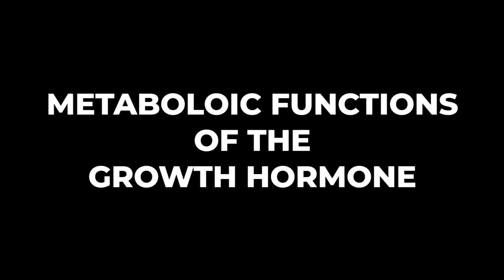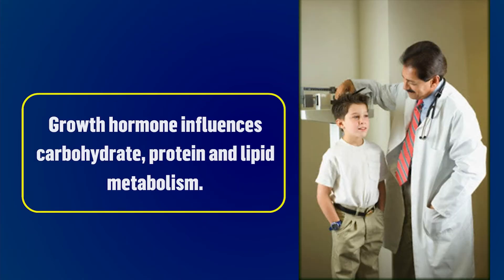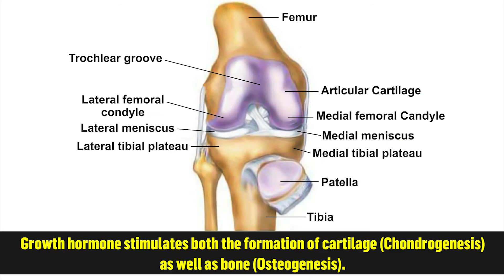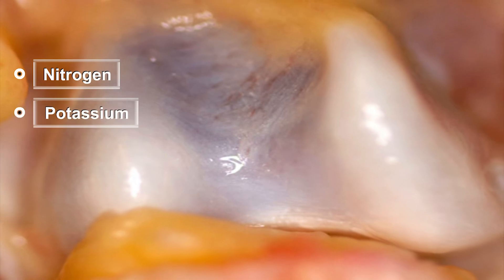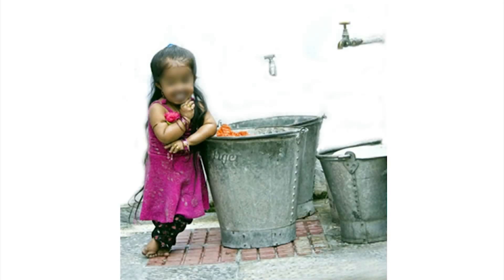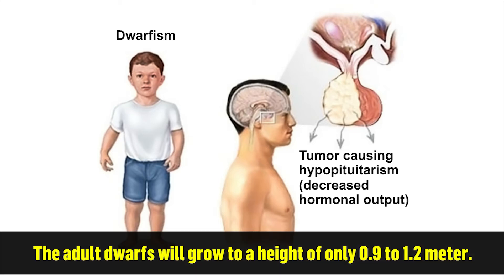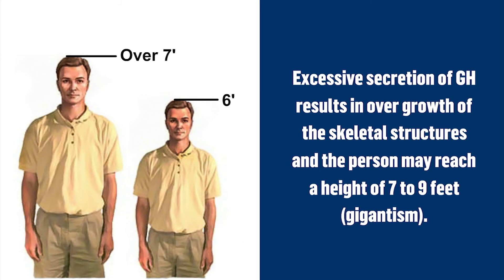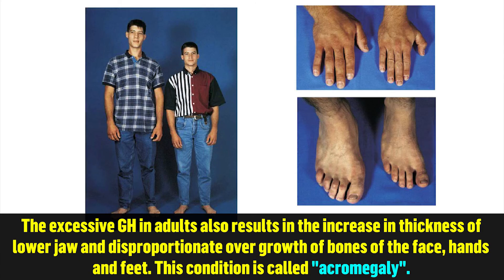METABOLIC FUNCTIONS OF GROWTH HORMONE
Growth hormone is responsible for various general metabolic functions. It affects the diverse spectrum of integrated metabolic reactions, which participate in the overall process of growth. Growth hormone influences carbohydrate, protein and lipid metabolism. Growth hormone
stimulates both the formation of cartilage (Chondrogenesis) as well as bone (Osteogenesis). It causes the retention of minerals such as nitrogen, potassium, phosphorus, sodium, etc useful for growth.
Deficiency of growth hormone or hyposecretion in children results in retarded growth. The premature arrest of skeletal development causes dwarfism. The adult dwarfs will grow to a height of only 0.9 to 1.2 meter. They never attain puberty or do not develop secondary sexual characters. Excessive secretion of GH results in over growth of the skeletal structures and the person may reach a height of 7 to 9 feet (gigantism). The excessive GH in adults also results in the increase in thickness of lower jaw and disproportionate over growth of bones of the face, hands and feet. The above condition is known as acromegaly.